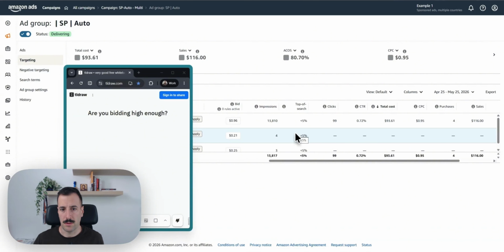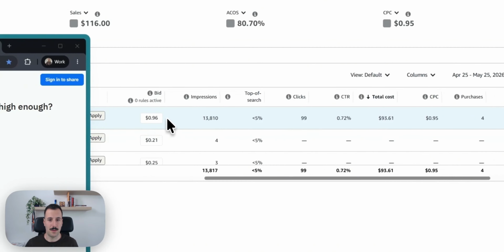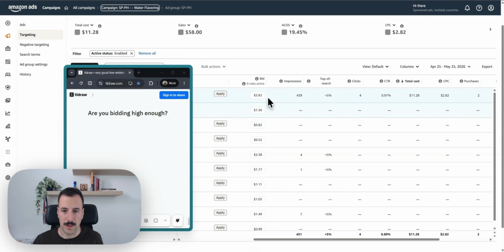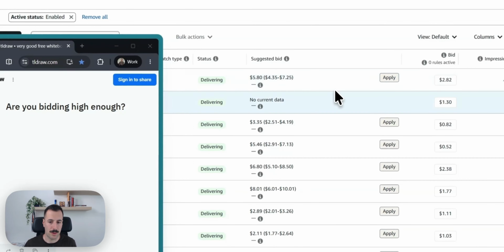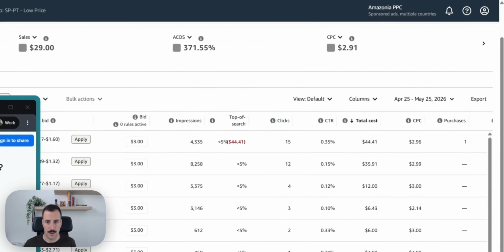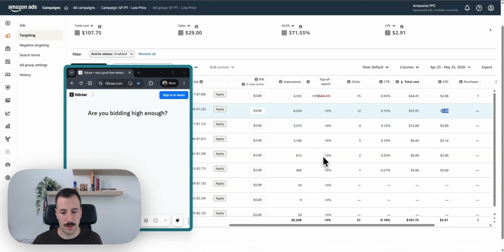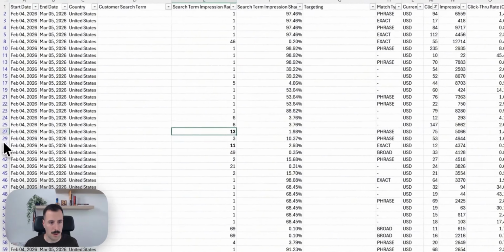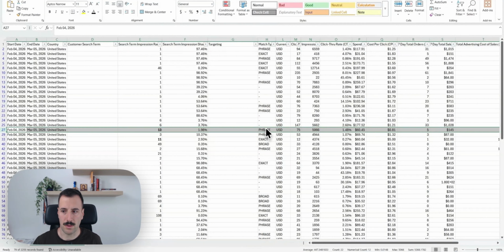Your Amazon Bids Are Probably Wrong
Are your Amazon PPC bids actually doing anything? In this video, I walk you through two straightforward techniques to check whether your bids are too low, hitting the ceiling, or sitting right where they need to be depending on your campaign goals.

Whether you are running Amazon sponsored products campaigns for profitability or pushing for higher organic ranks, these methods apply across all scenarios. I break this down using real campaign examples so you can see exactly what to look for inside your Amazon ads account.

The first technique is the quickest way to get a read on your bidding situation. It is not the most precise method, but it tells you right away whether you need to dig deeper. The core idea is simple: compare your bid to your actual cost per click. If those two numbers are very close to each other, you are already hitting the maximum you set for that campaign. That means Amazon is using your full bid on almost every auction you enter, and you are likely missing a large portion of placements because your bid is capped.

For example, if your bid is set at $0.96 and your average cost per click over 99 clicks comes in at $0.95, that is a signal that you are consistently maxing out. You are entering auctions at your ceiling every time. On the other hand, if your bid is $3.00 and your cost per click is coming in around $1.40 or $1.50, that tells you your competition is not bidding nearly as aggressively, and you have room to either hold that bid or revisit it depending on your ACoS targets.

I also walk through a manual Amazon sponsored products campaign example where a bid of $2.82 results in a cost per click of exactly $2.82 across four clicks, which means every single click hit the bid ceiling. That is a clear indicator there is room to increase, and this is where Amazon ads campaign management gets important.

For the second technique, I show you how to use the Sponsored Products Search Term Impression Share report, which is one of the most underused reports in Amazon advertising. This report gives you your search term impression share rank and your actual impression share percentage for each search term you are targeting.

If your rank is 13 for a given search term, that means 12 competitors are ranking higher than you for that term. In the example I go through, a search term with a rank of 13 is only pulling in 1.98% impression share with a cost per click of $0.81. That low cost per click is a strong signal that the bid on that keyword is too low, which directly explains the poor impression share.

I also cover an exact match campaign example where the search term impression share rank is 11 with just under 3% impression share, but the cost per click is already at $5.00. Since that is set up as a ranking campaign, profitability is not the priority. Getting enough sales volume to rank organically is the goal, so the focus shifts to whether bids need to go even higher.

Once you spot a keyword with low impression share, the report also shows you the exact campaign and ad group so you can go directly there, check conversion rate and ACoS, and make a confident decision on whether to increase the bid.

Using both of these techniques together gives you a solid picture of your Amazon ppc advertising performance across your full campaign list without having to guess.

Contents:
0:00 Introduction to the two bidding techniques
0:34 First technique: comparing bid to cost per click
1:41 Manual campaign example and suggested bids
3:52 Introduction to the Search Term Impression Share report
4:29 Reading impression share rank and what it means
5:19 Exact match ranking campaign example
5:53 How to act on what you find in the report